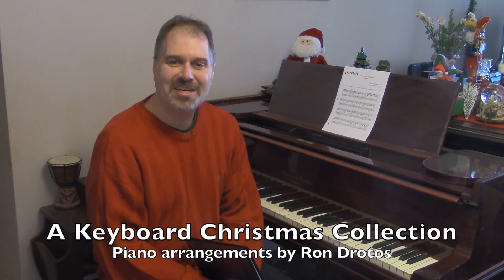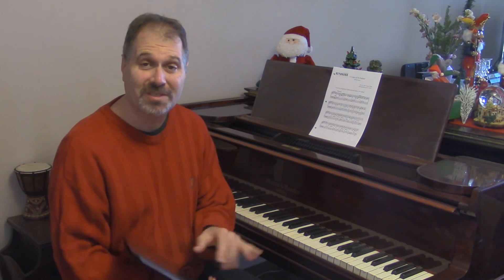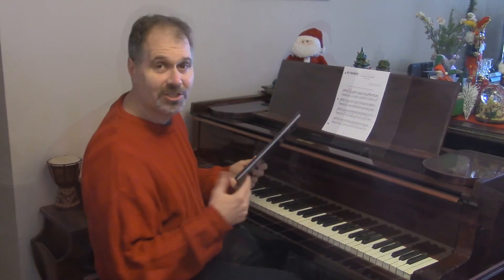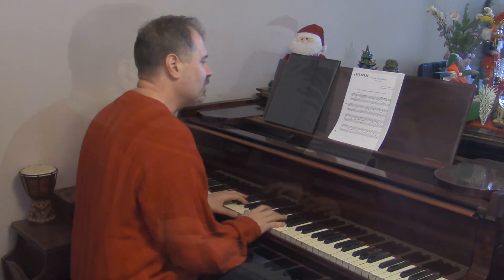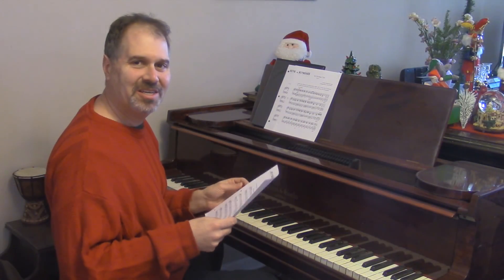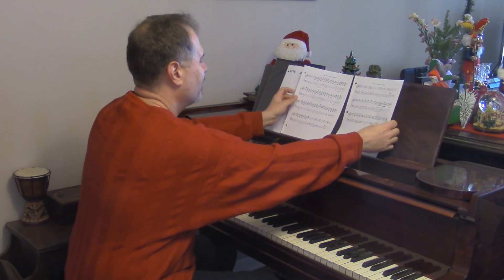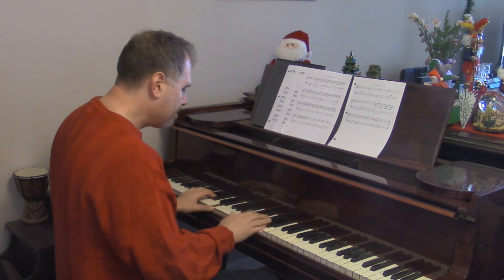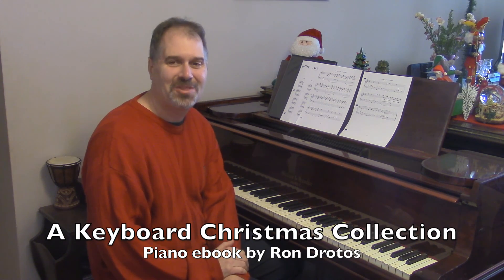A Keyboard Christmas Collection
20 beautiful, fun piano arrangements of Christmas classics arranged in styles from jazz and pop to classical and gospel. You can get the ebook here:

1. Angels We Have Heard On High
2. Bring A Torch, Jeanette, Isabella
3. The Coventry Carol (Theme and Variations)
4. Deck The Hall
5. God Rest Ye Merry, Gentlemen
6. Good King Wenceslas
7. Hark! The Herald Angels Sing
8. Il est né, le Divine Enfant
9. In The Bleak Midwinter
10. Jingle Bells
11. Joy To The World
12. Lo, How A Rose E’er Blooming
13. O Christmas Tree
14. O Come, All Ye Faithful
15. O Come, O Come Emmanuel
16. O Little Town Of Bethlehem
17. Pat-a-pan
18. Personent Hodie
19. Silent Night
20. Sussex Carol